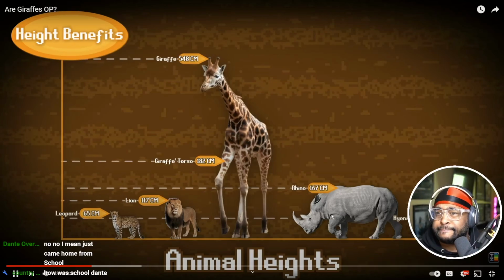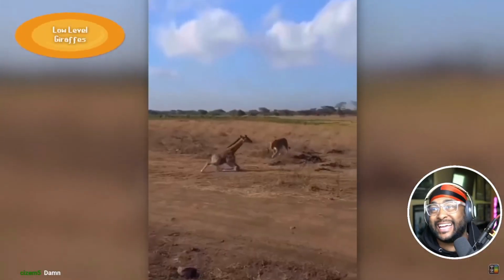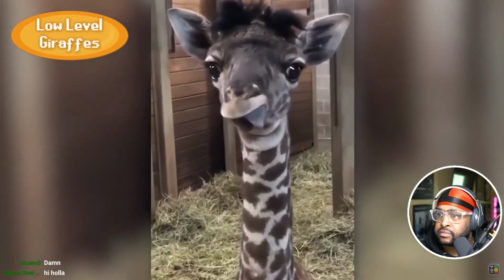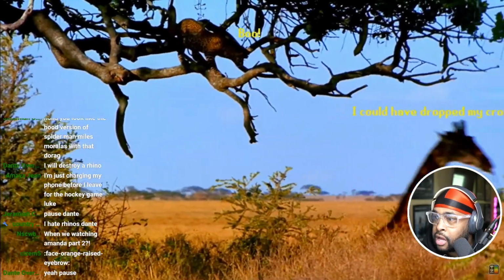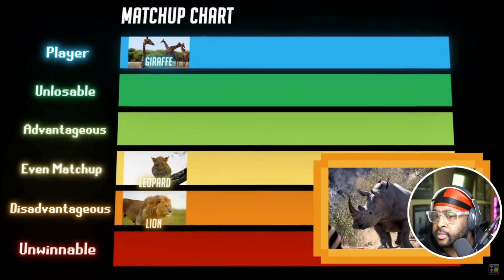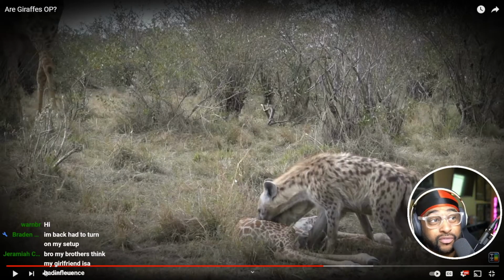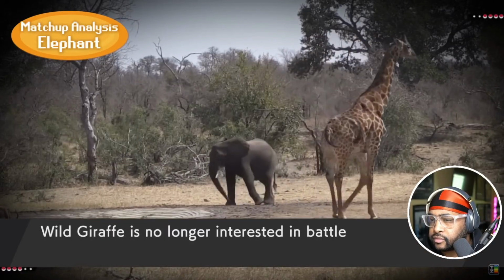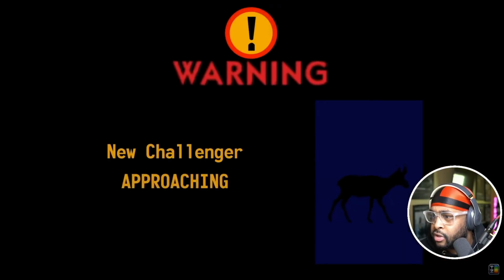THE LONG NECKED BEAST OF THE AFRICAN SEVER! ( @TierZoo )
► WE HERE!

Graphic Specialist:
Twitter: @Cryptiicyt | IG: @Cryptiic.gfx

- HollaSquad